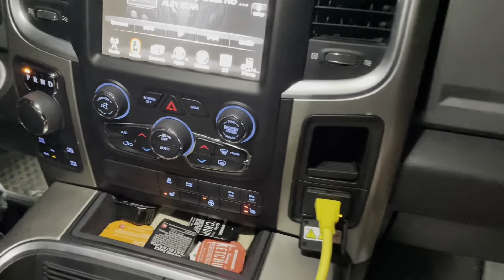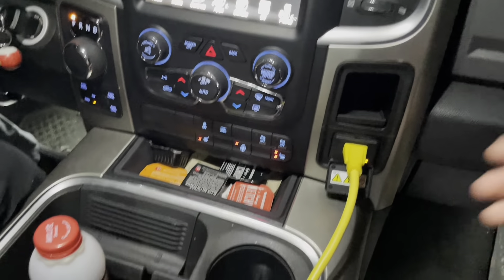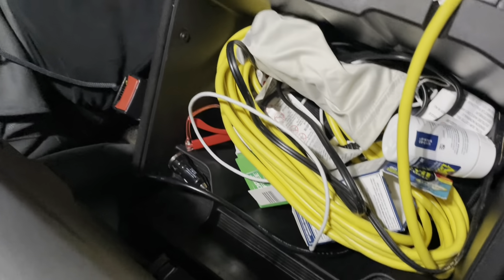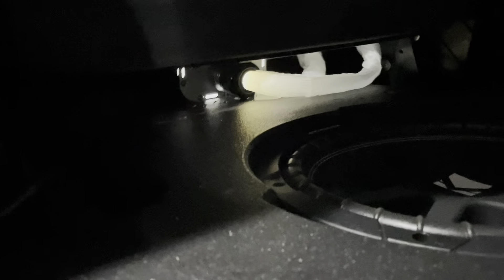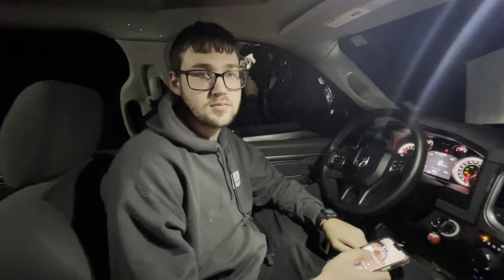Answering Subscribers Questions!